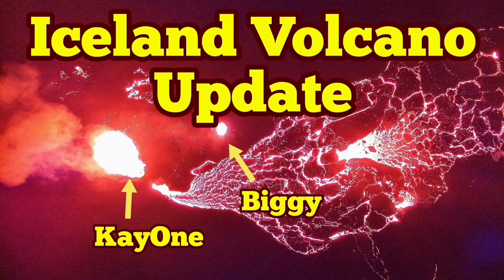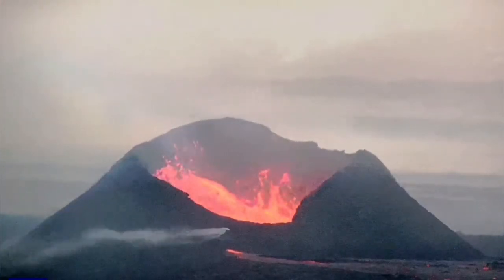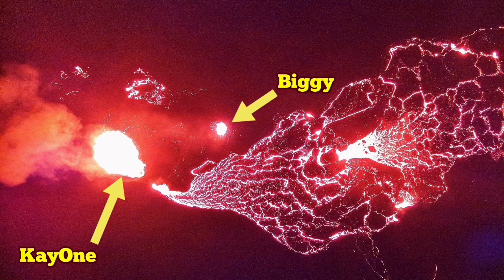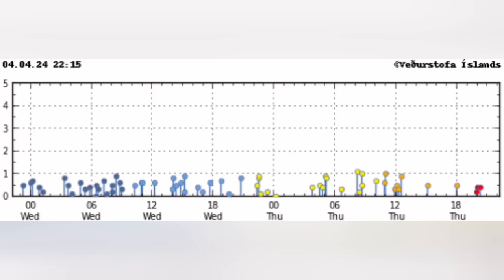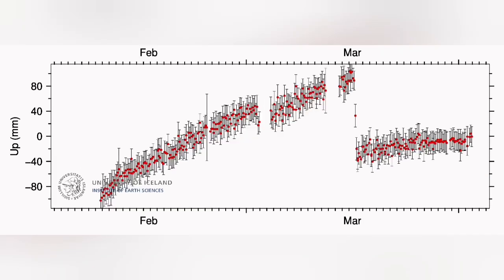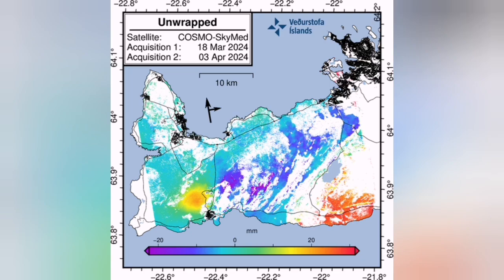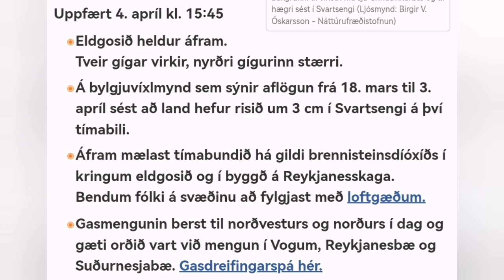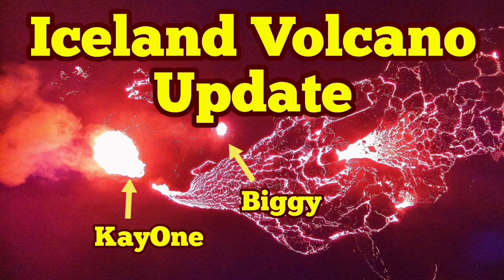Iceland Volcano Update: KayOne and Biggy Erupting, Gas Emissions, Volcano& Blue Lagoon Acess